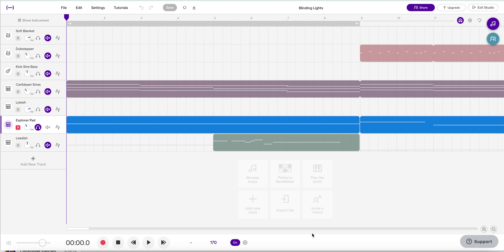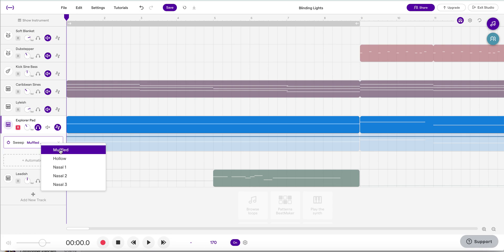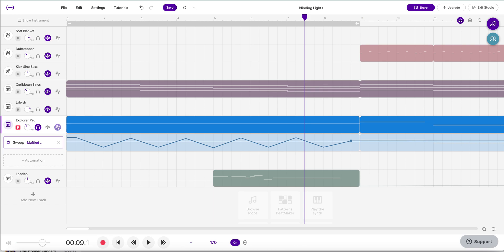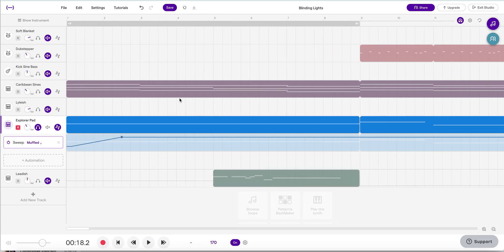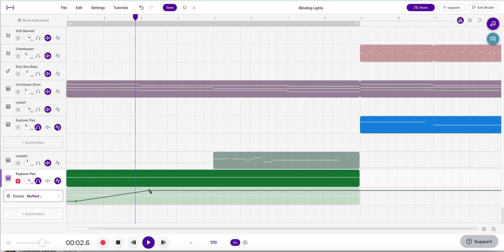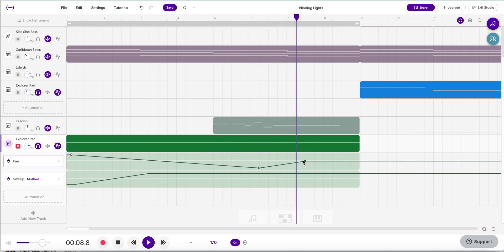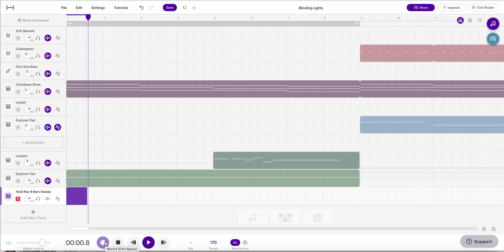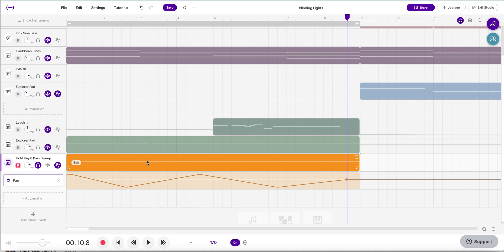Soundtrap: Blinding Lights Sweeping and Panning effects (automation)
Learn how to use the sweep and pan effects to recreate the intro to "Blinding Lights"